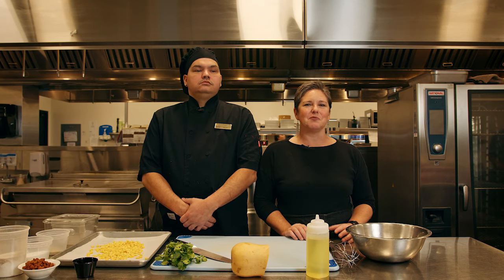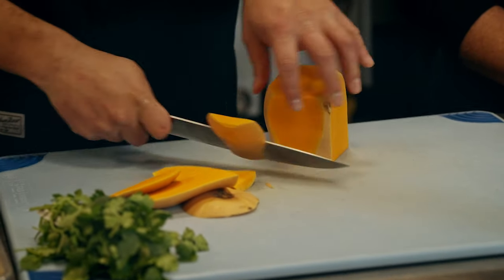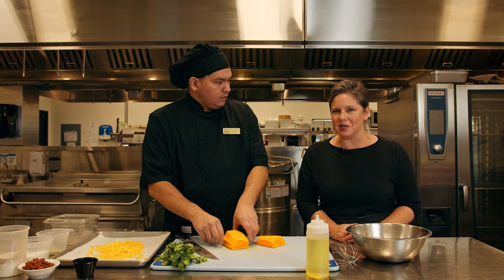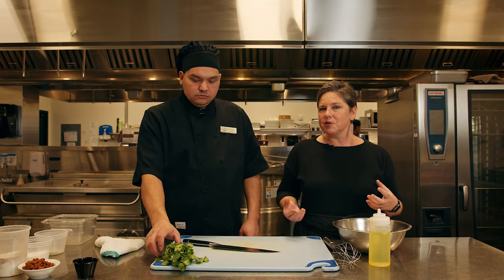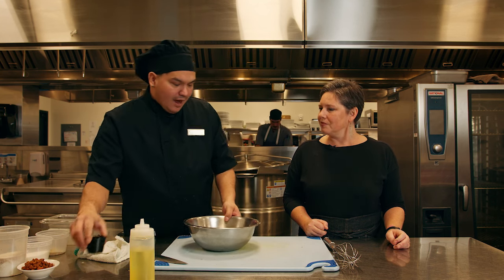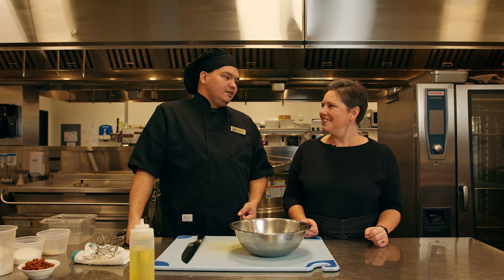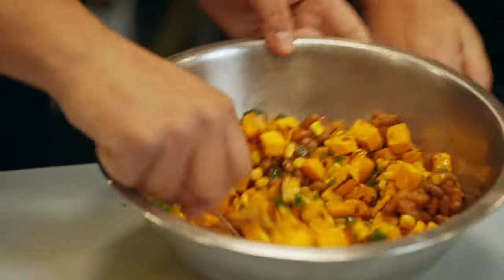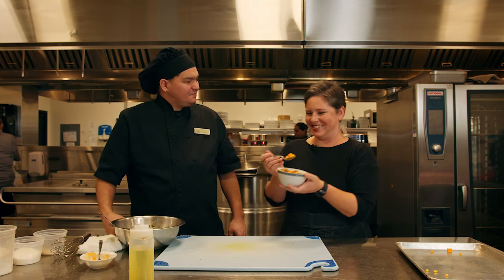Three Sisters Salad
Learn to make Three Sisters Salad with Chef Kirk Ermine the  Sous Chef at Dakota Dunes Resort.

Corn, beans, and squash; the three sisters are better grown together. They are ancient crops that formed the base of many Indigenous peoples’ diets. In legends, they are portrayed as three unique sisters who depend on one another. The corn grows tall for the beans to climb, and the squash provides protection from insects. The three also provide nutrients for each other and are delectable in this Three Sisters Salad!